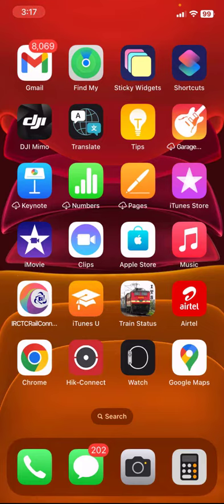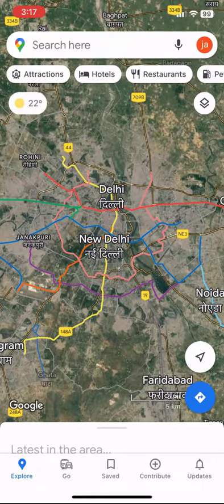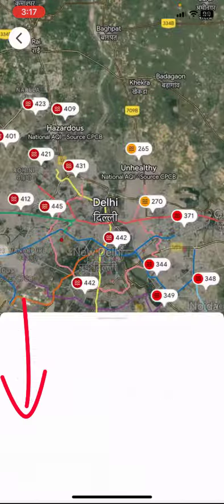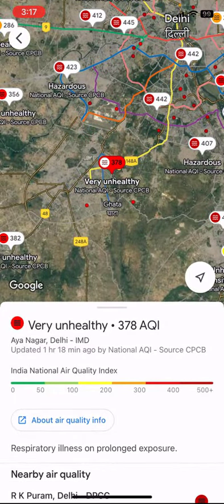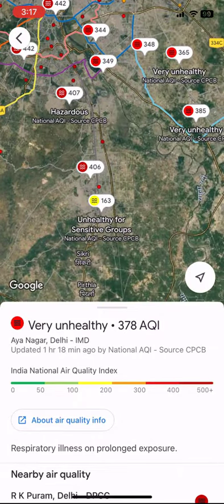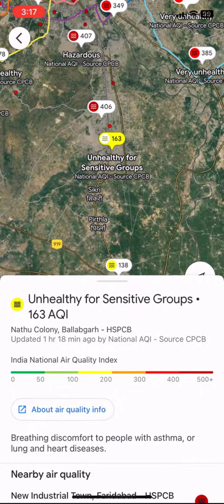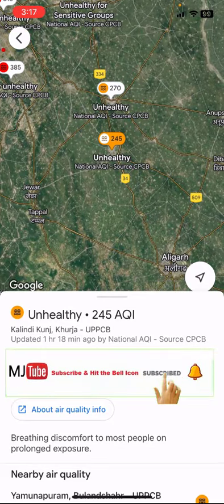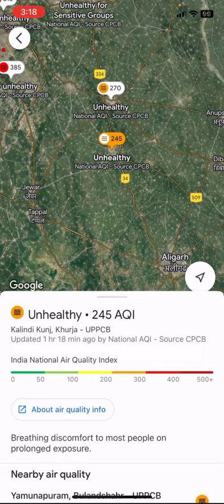How to Check Live Air Quality of Any City/Area by Using Google Maps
Live Air Quality Check in Google Maps